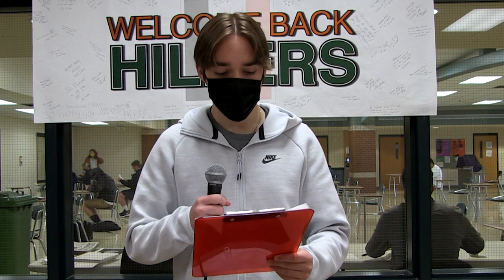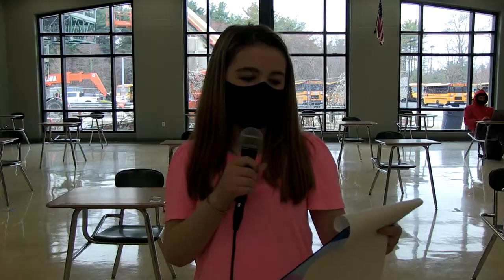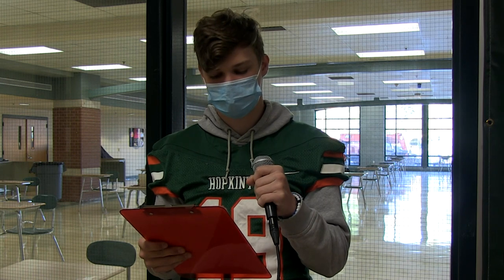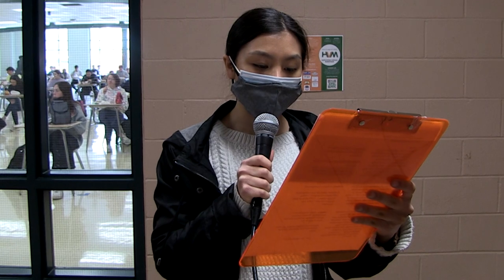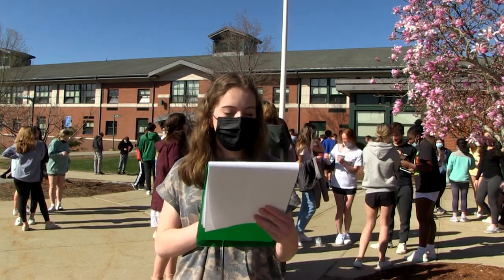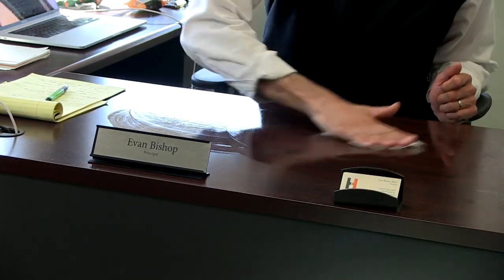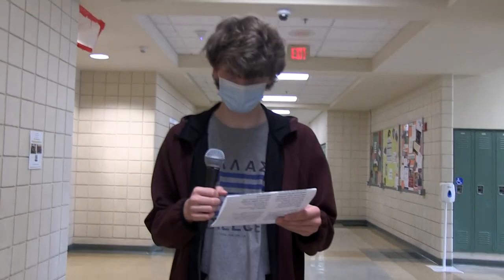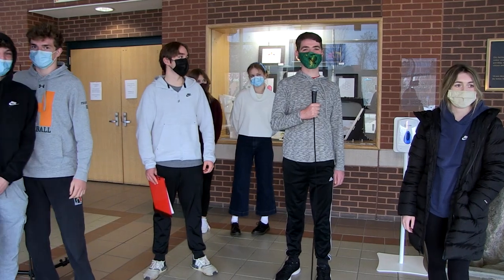HHS full return, We got This!